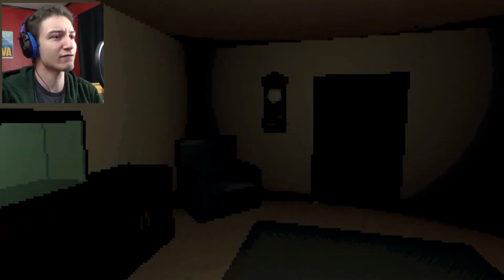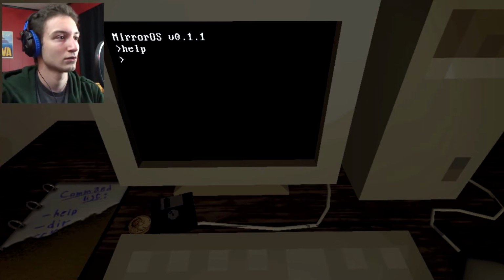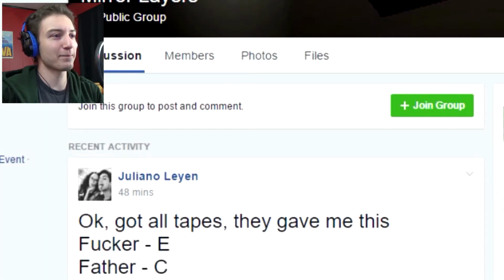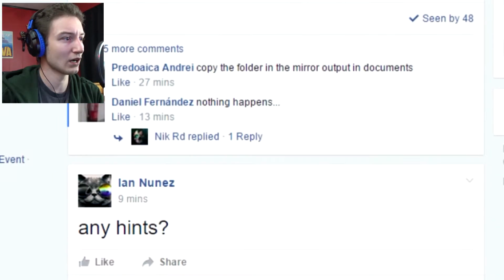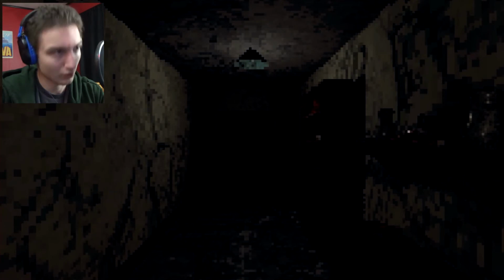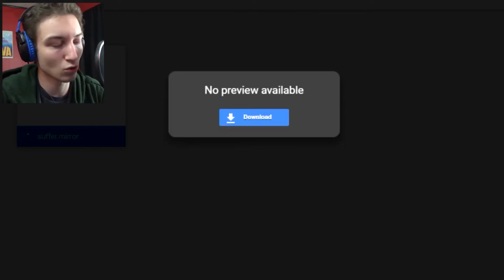THE CRAZIEST HORROR GAME EVER!!! (Mirror Layers) [PART: 1] Phil Plays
THIS IS ONE OF THE CRAZIEST HORROR GAMES I HAVE EVER PLAYED!!!